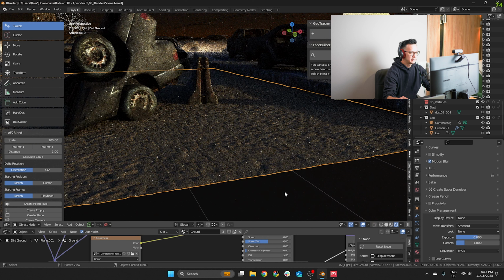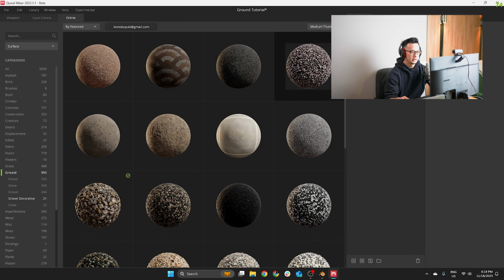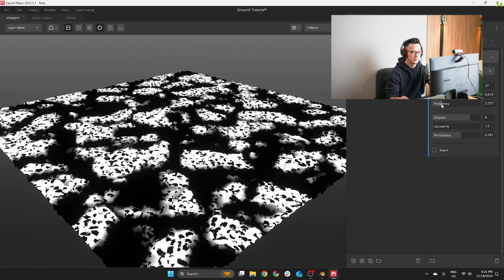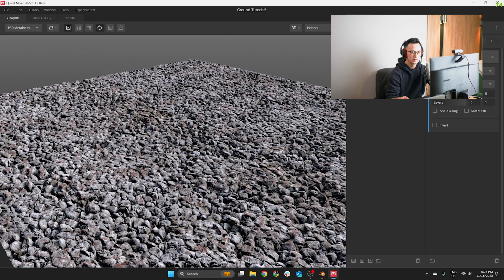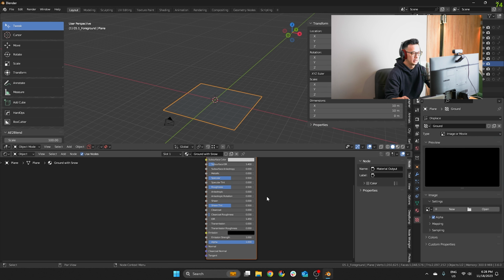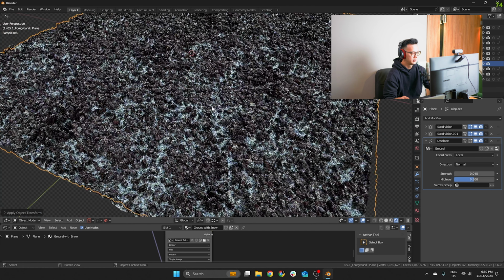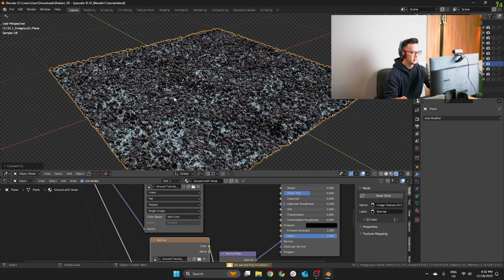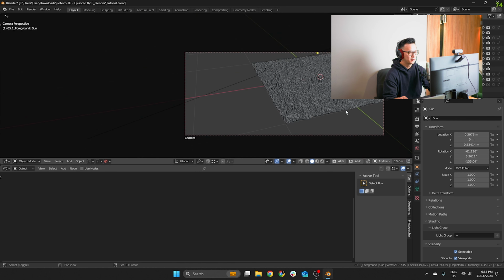Best Blender Displacement Technique for Realistic Grounds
🌟 Master the Art of Realistic Grounds in Blender! 🌟
In this tutorial, we dive deep into the advanced displacement techniques in Blender to create stunningly realistic ground textures. Whether you're a beginner or an experienced 3D artist, this video is packed with tips and tricks to elevate your 3D modeling skills.

🔹 What You'll Learn:
- Step-by-step guide on using displacement in Blender
- Tips for achieving realistic textures
- Optimizing your workflow for faster results

🔹 Perfect for:
- 3D artists and Blender enthusiasts
- Anyone interested in digital art and animation